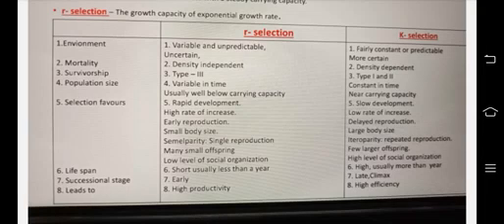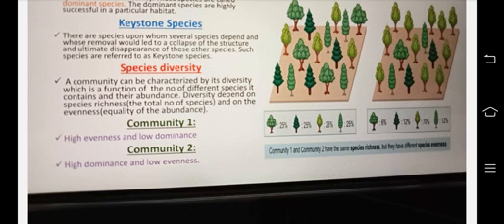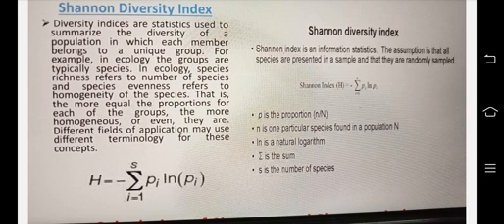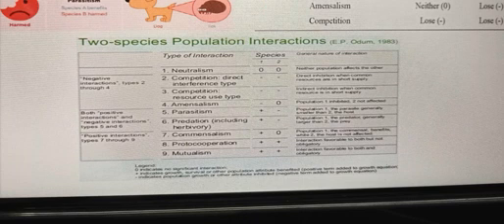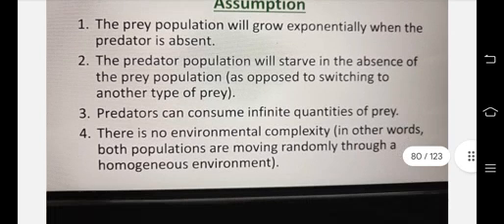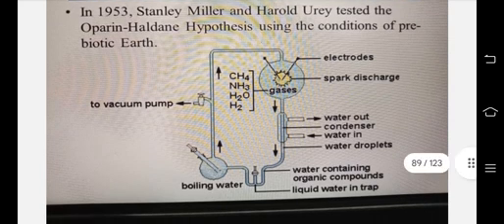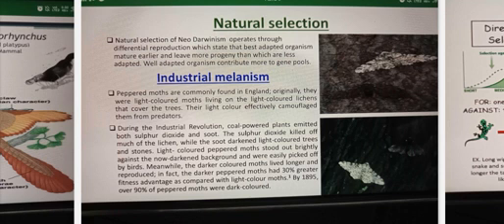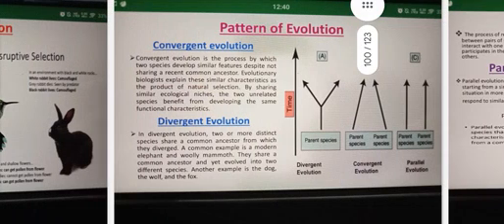February 7, 2025